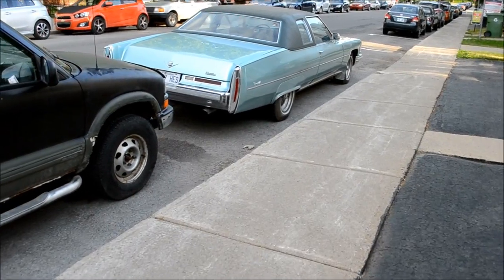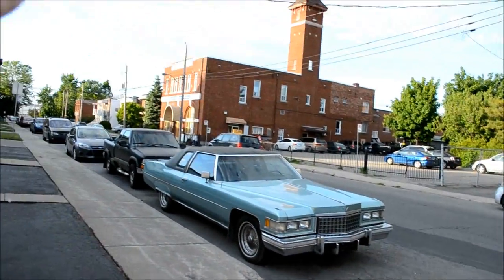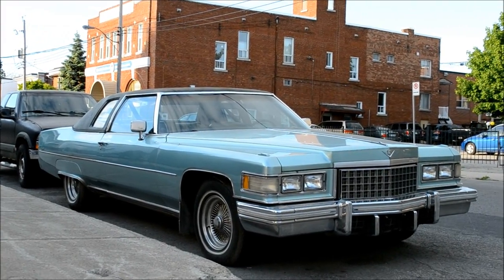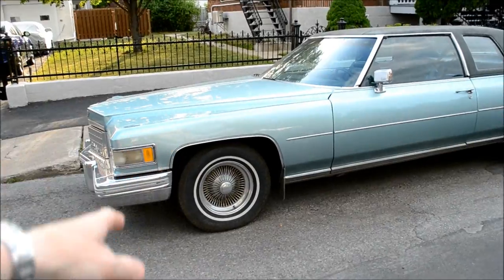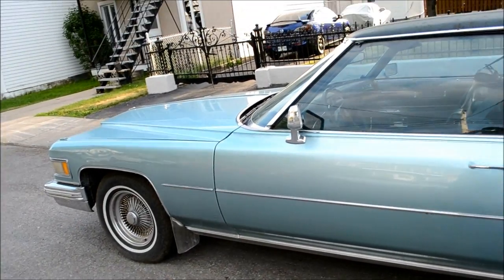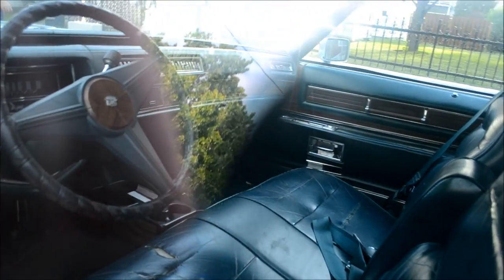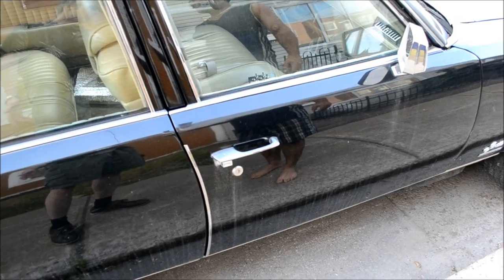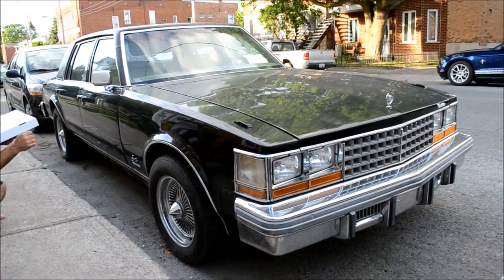'76 CADILLAC COUPE DE VILLE & SEVILLE SIGHTINGS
THESE BEAUTIES ARE FOR SALE IN MONTREAL CANADA.